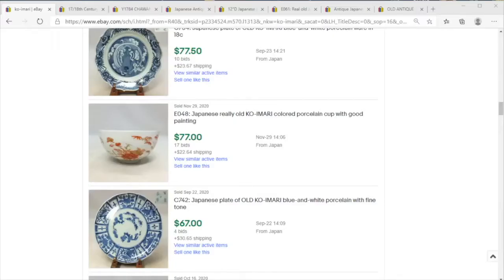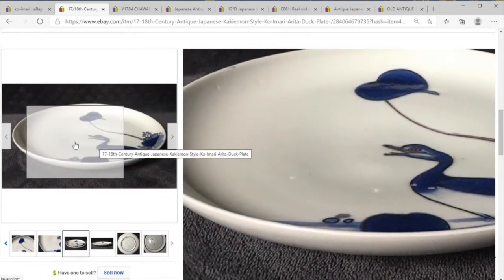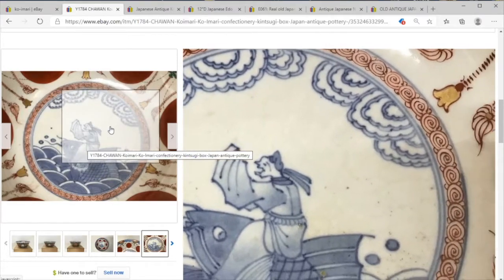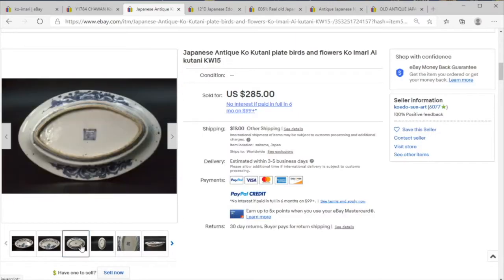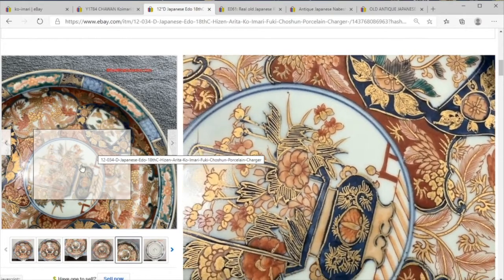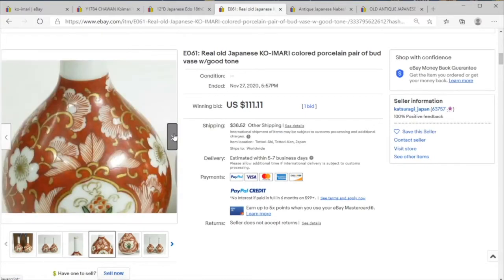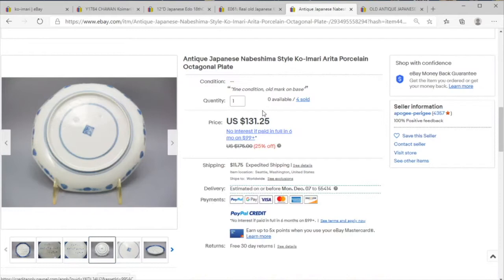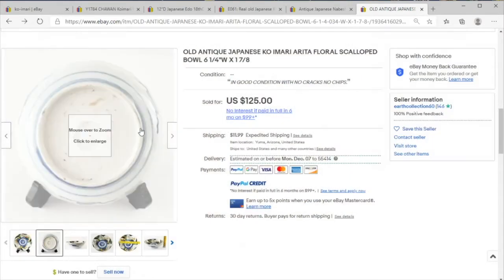Price Check - Ko Imari 18th 19th Century Japanese Fine Porcelain Antiques November 2020 eBay solds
We take a look at Ko Imari solds on eBay. 18th and 19th Century Plates.